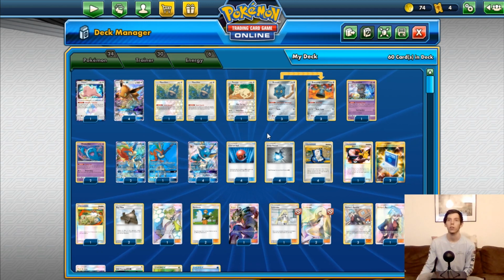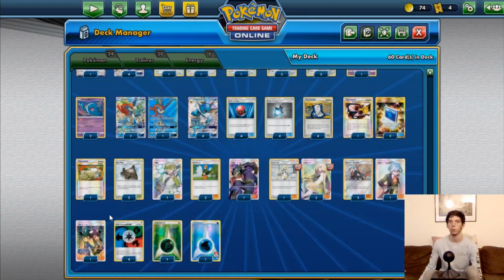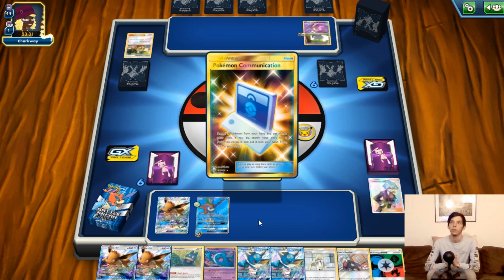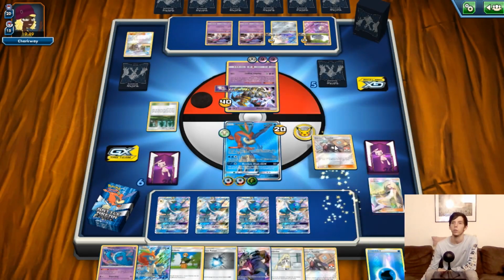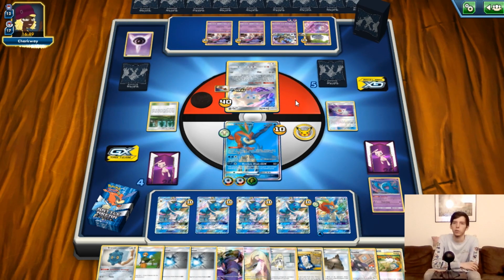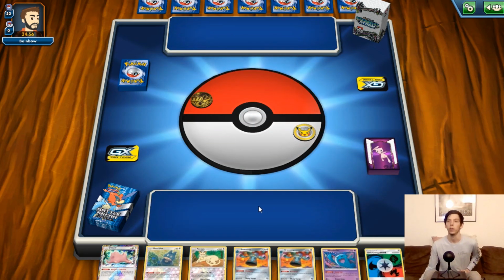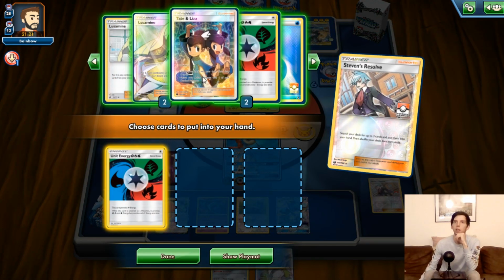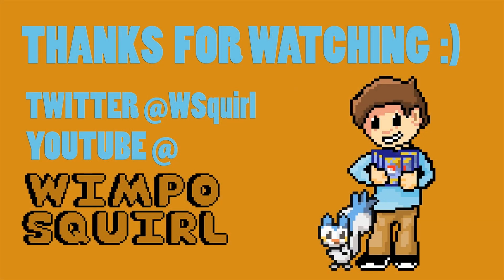Keldeo Bronzong Unified Minds (PTCGO Deck Profile)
Have a PTCGO code! C2TGK27CBRLQR
Battles begin @6:45